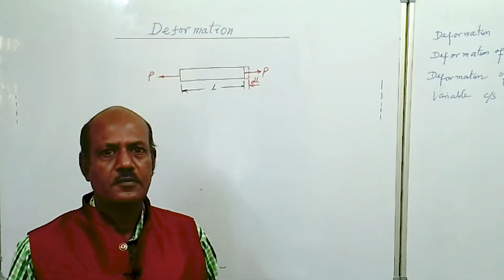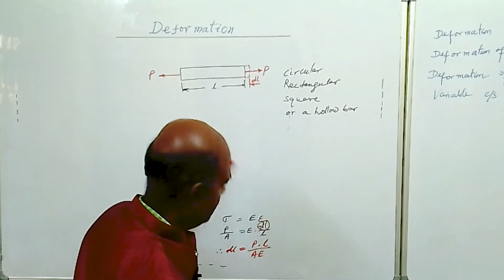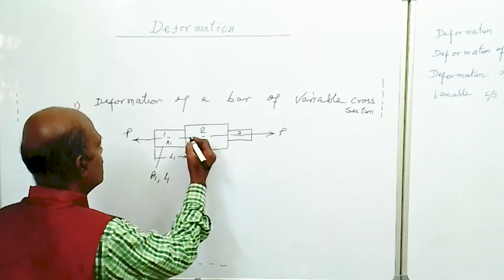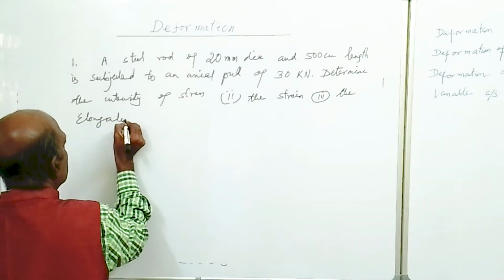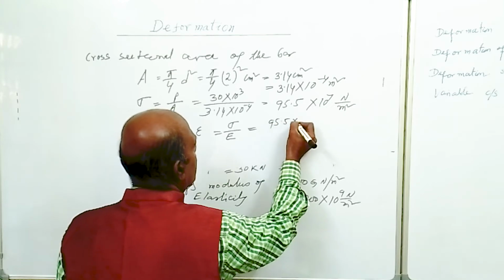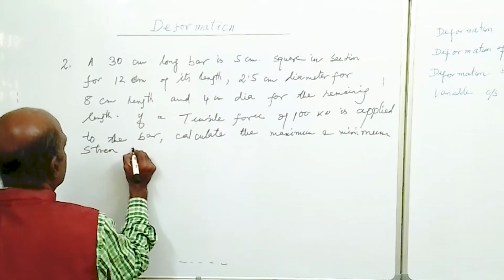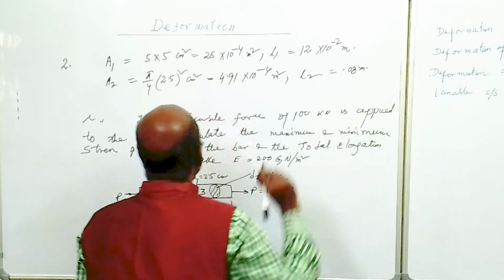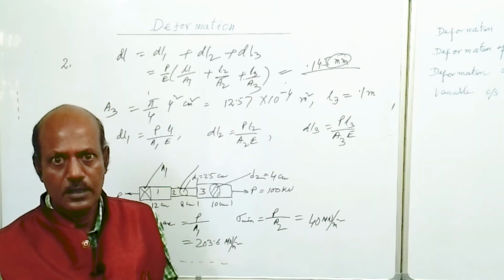Simple Stress-Strain Questions and Answers Part 1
Dear Students,

In this playlist, I am going to share with you all the methodology to solve complex problems in Strength of Materials, which may help you in clearing your concepts learnt and crack future Competitive Exams or Job Interviews. So, first I am sharing here the numericals based on simple stress-strain and how to step-by-step solve them. Keep following this playlist for further questions and answers on this subject.